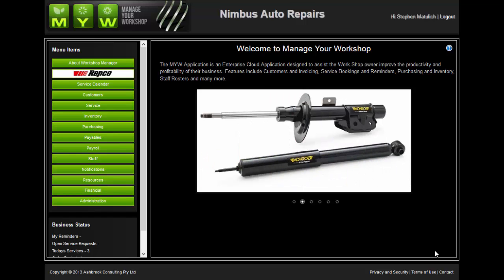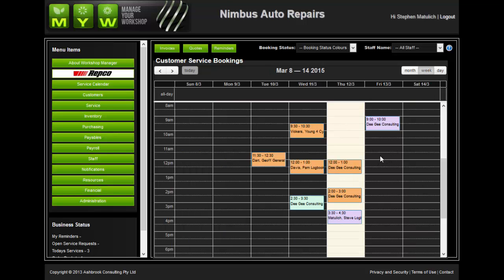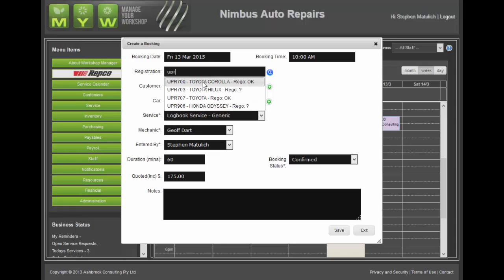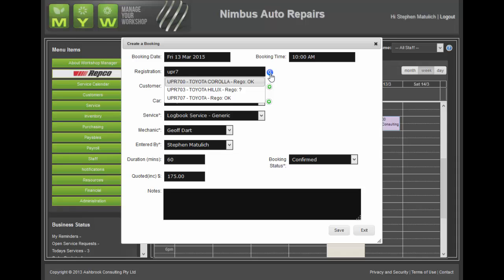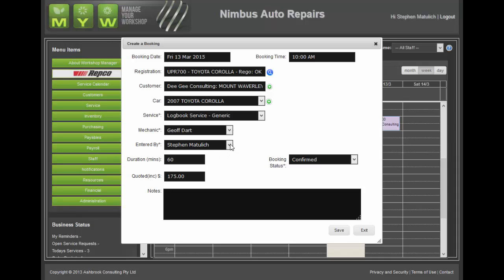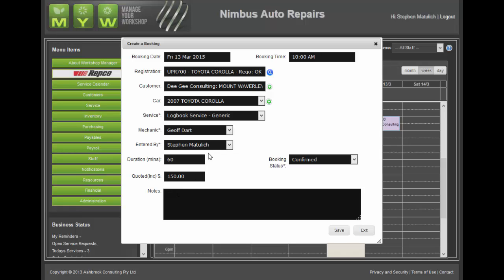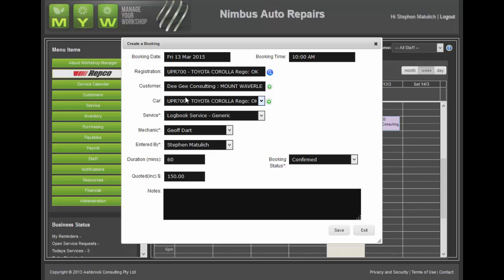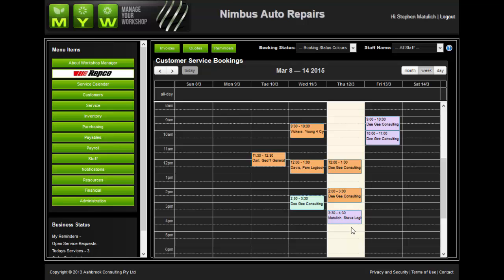Existing customer booking